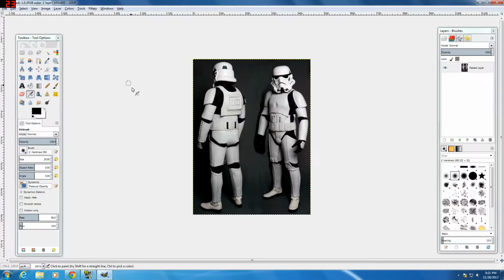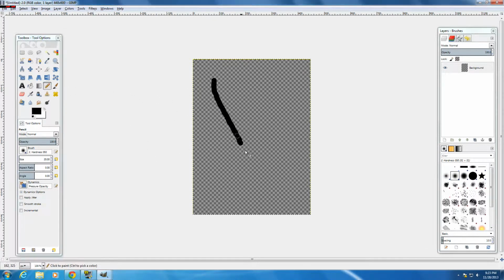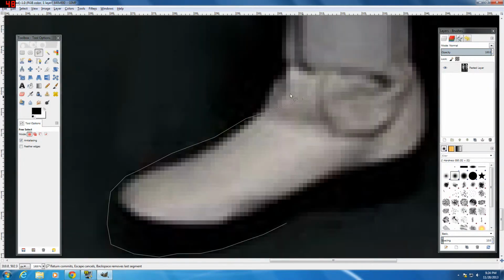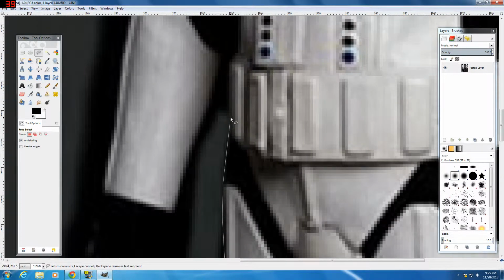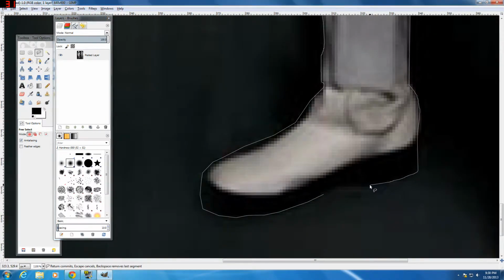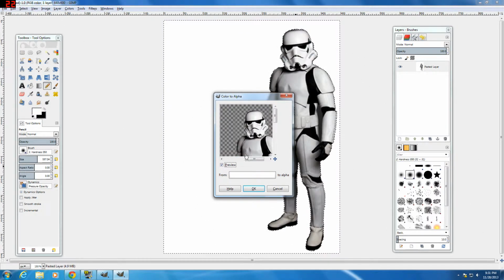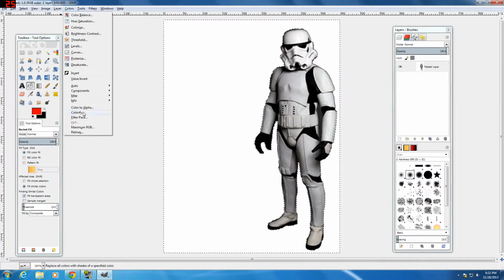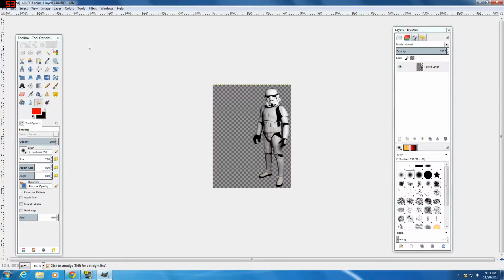GIMP Tutorials - Episode 3: Cutting out an Image (Creating a Render)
In this video I show you how to create a render in GIMP (GNU Image Manipulation Program).

To download GIMP, go to gimp.org, go to downloads, and click on the FTP version. An installer will automatically be downloaded to your computer. After that, run the installer.